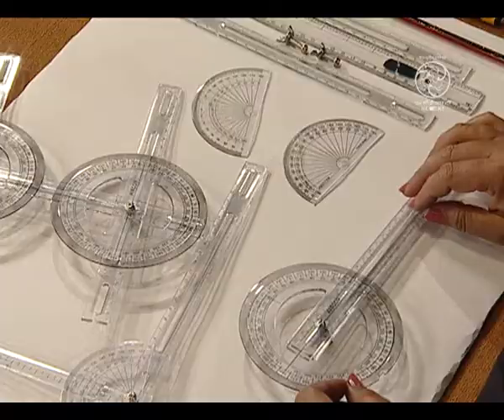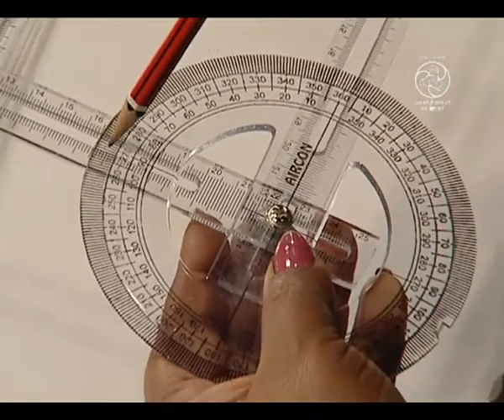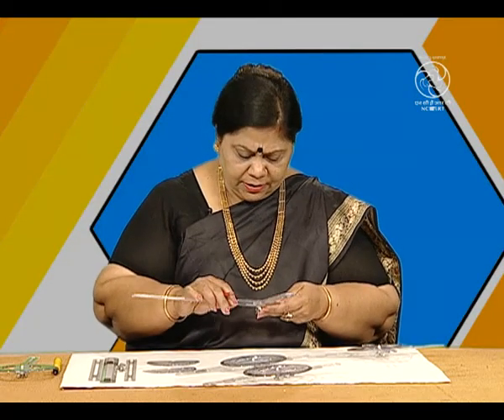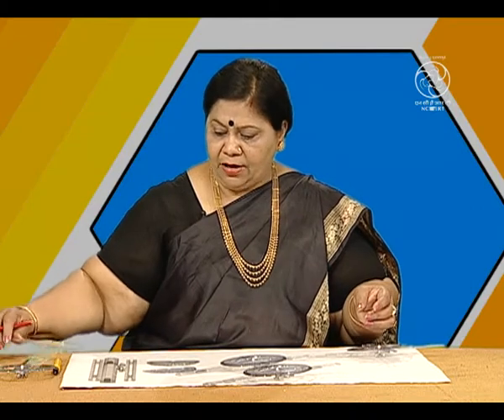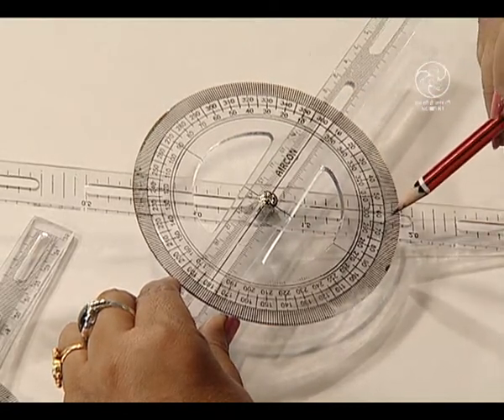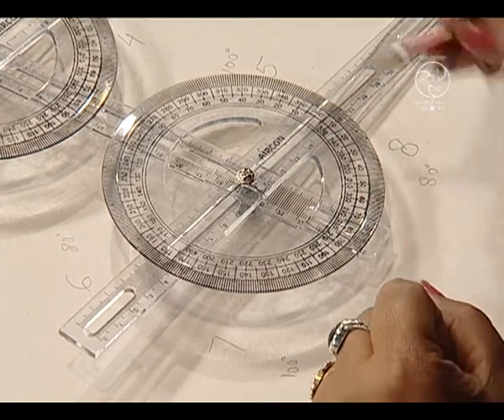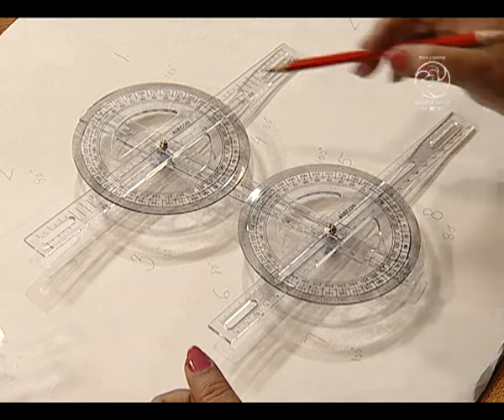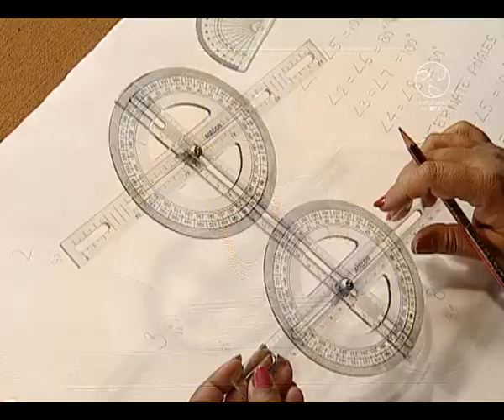21 NCERT MATHS LAB ACTIVITY;PROPERTIES OF PARALLEL LINES ,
Demonstration of properties of parallel lines, corresponding angles are equal, alternate interior angles are equal,pair of interior angles on the same side of transversal are supplementary.Intersecting lines ,vertically opposite angles are equal